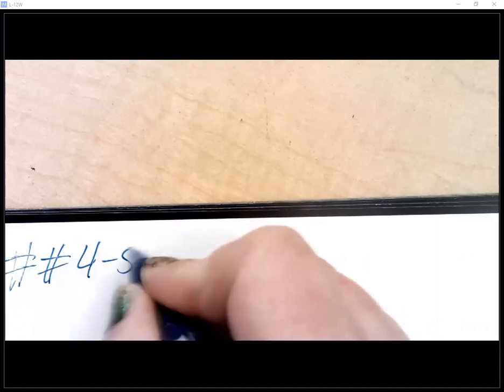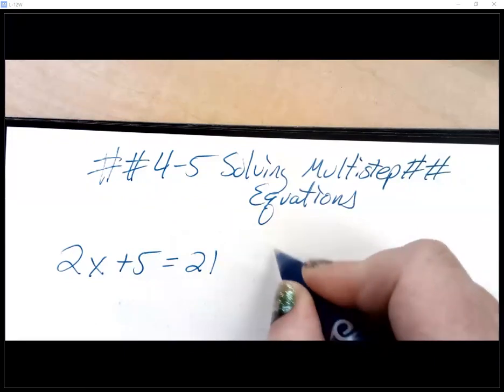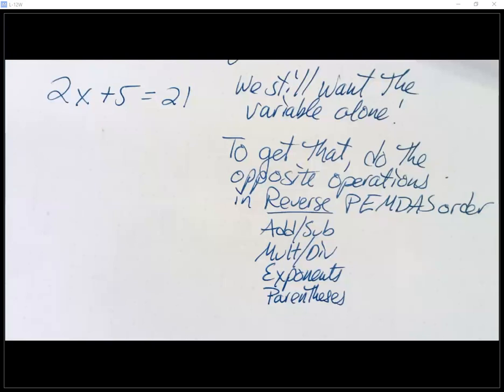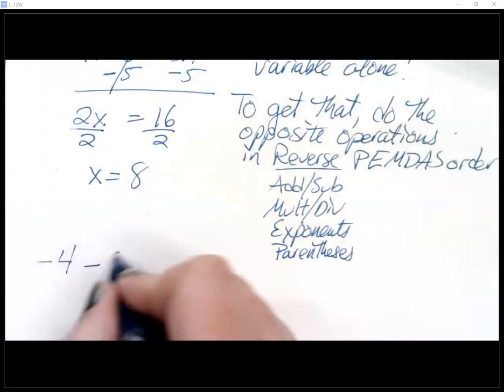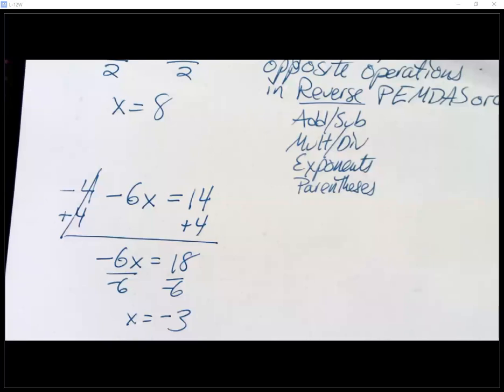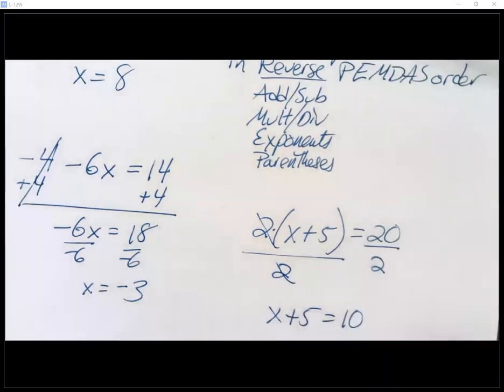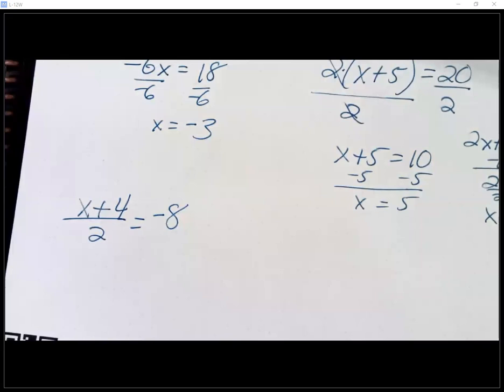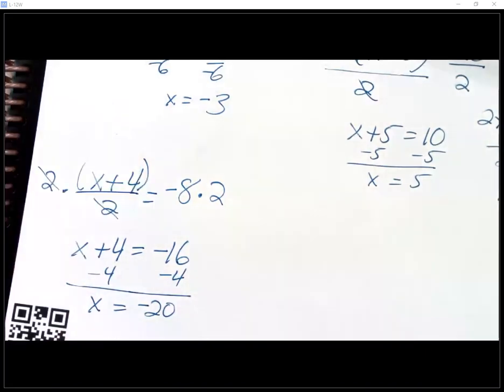4-5 Solving Multistep Equations